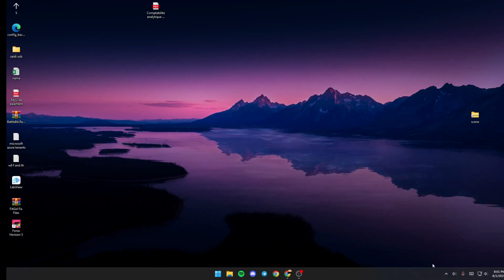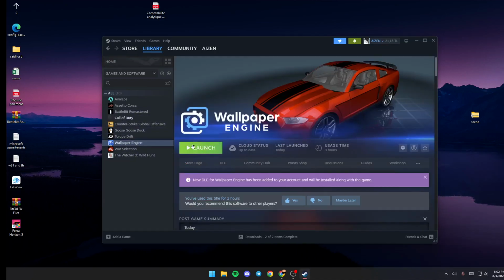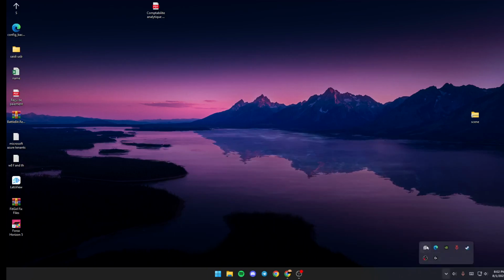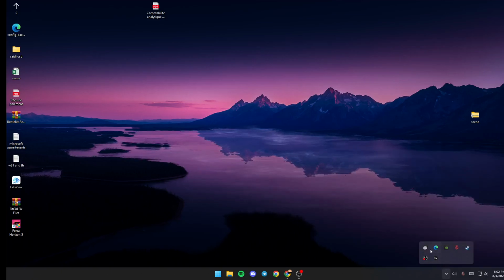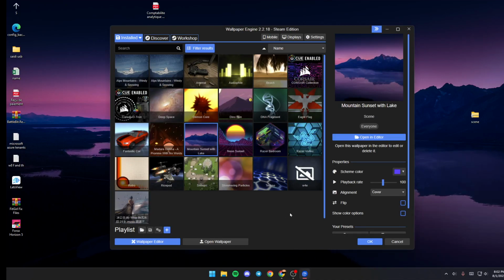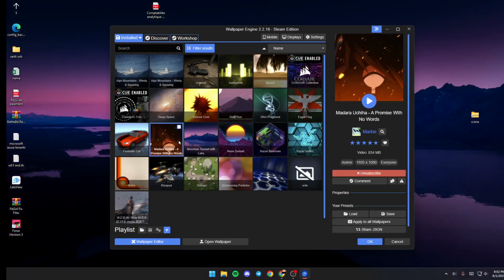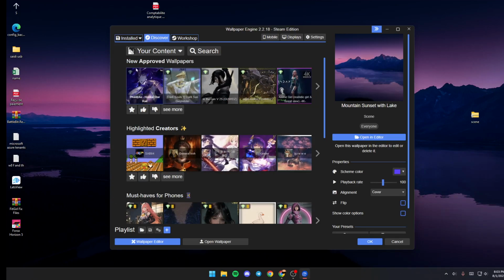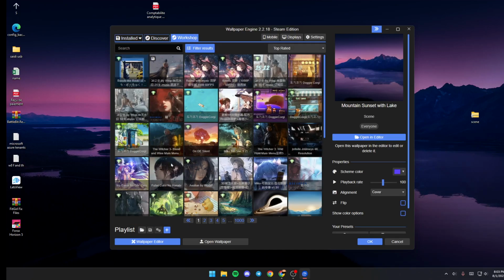How To Add Date Wallpaper Engine Tutorial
Today we talk about add date wallpaper engine,add date to wallpaper engine,wallpaper engine free,wallpaper engine